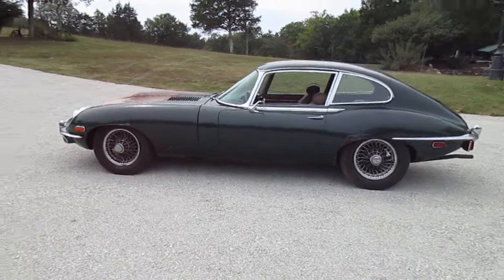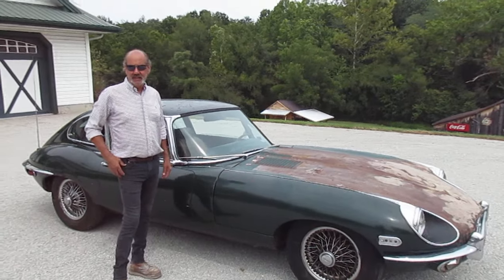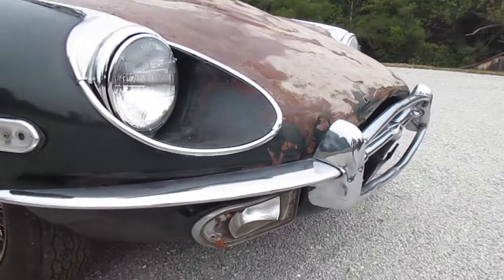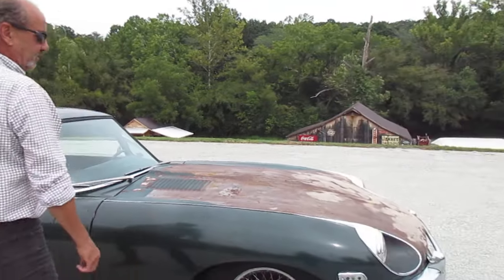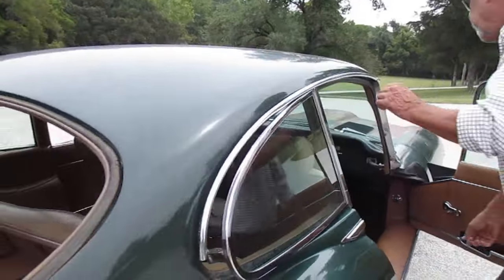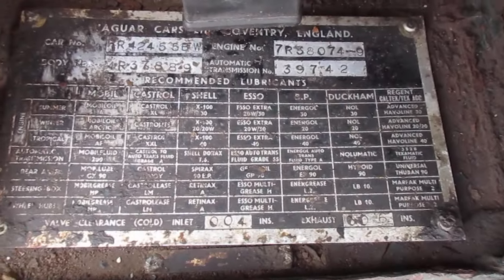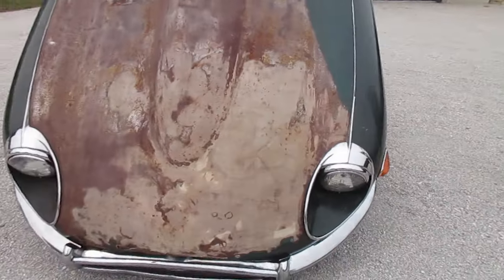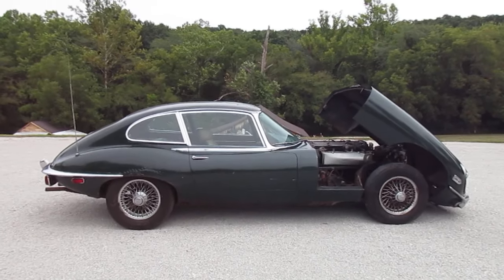41 Years-Owned 1970 Jaguar XKE Series II 2+2 is a non-running project SOLD on Bring a Trailer !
41 Years-Owned 1970 Jaguar XKE Series II 2+2 is a non-running project SOLD on Bring a Trailer.  Walk around.

Listing Details:
Non-Running Project
71k Miles Shown, TMU
4.2-Liter Inline-Six
Three-Speed Automatic Transmission
Limited-Slip Differential
Green Paint
Beige Leather Upholstery
15" Knock-Off Wire Wheels
Four-Wheel Disc Brakes
Wood-Rimmed Steering Wheel

This 1970 Jaguar XKE Series II 2+2 is a non-running project that has been stored by the seller for the last four decades. Its 4.2-liter inline-six turns freely, per the seller, and the engine is connected to a three-speed automatic transmission and a limited-slip differential. The car wears weathered green paintwork over a worn interior with beige leather seating surfaces, and it is equipped with 15″ wire-spoke wheels, knock-off hubs, and a wood-rimmed steering wheel. The fuel tank is missing, and other noted imperfections include corrosion, missing signal-light lenses, and dings in the bumpers.

Thank you for looking and sharing!